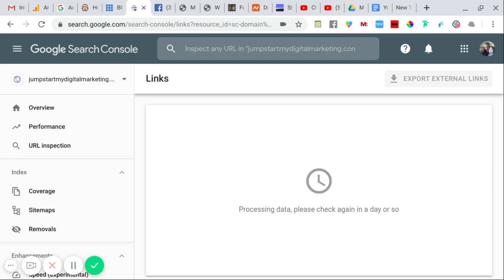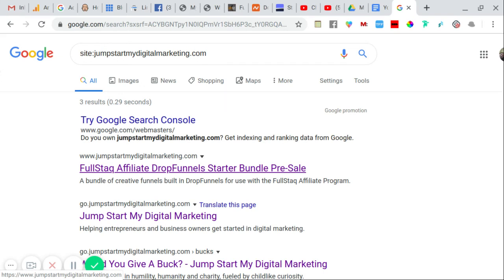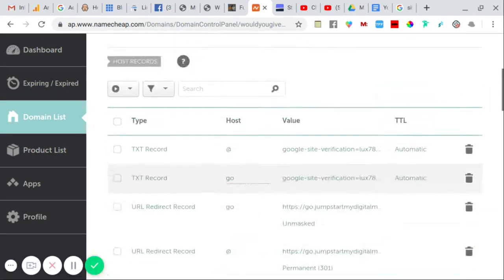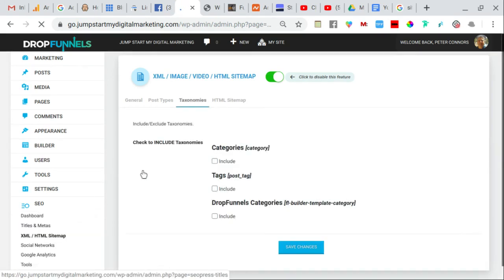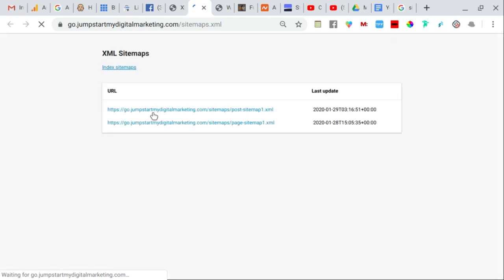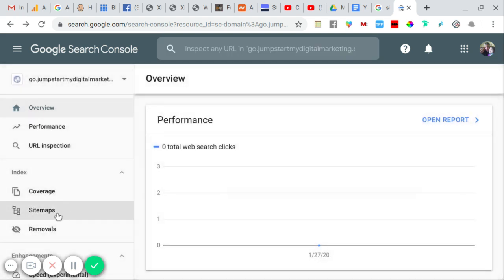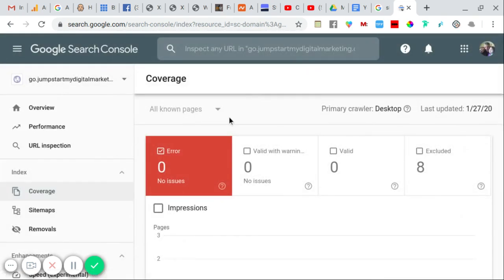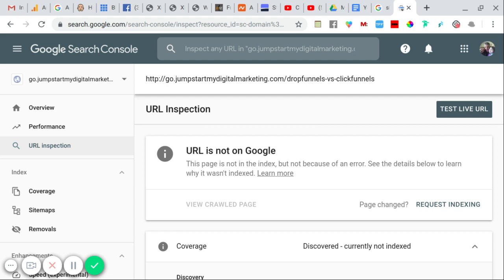How To Get Your DropFunnels Site Indexed FAST!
I noticed that my DropFunnels site wasn't being indexed as quickly as I had liked and I wanted to be sure that Google knew about it.  This is how to utilize Google Search Console to add your site's URLs to Google and request that they be indexed accordingly.

and Get Started Building Your Profitable Online Business!

If you’d like to read more about my switch from ClickFunnels to DropFunnels, you can see that here:

Pete Connors